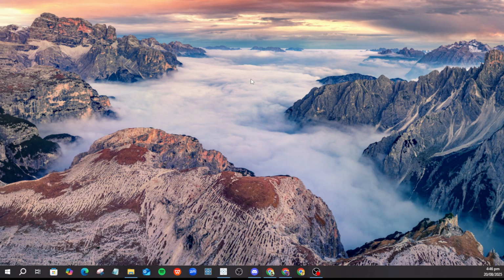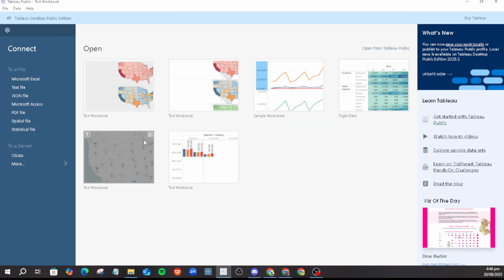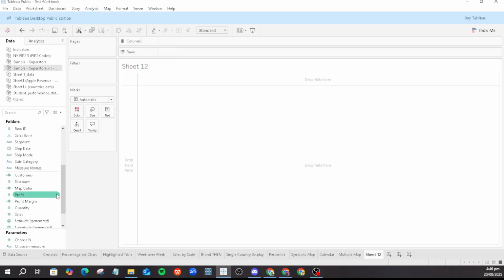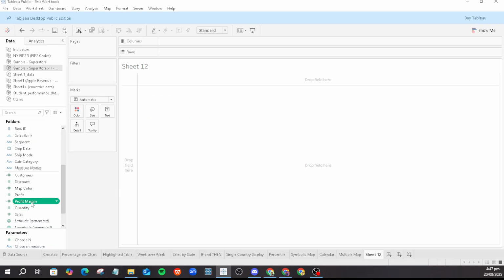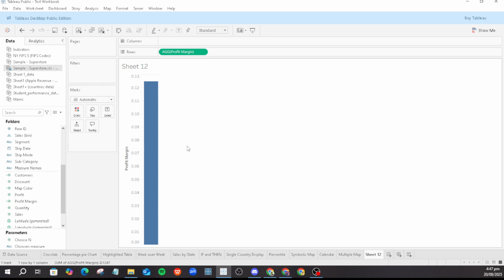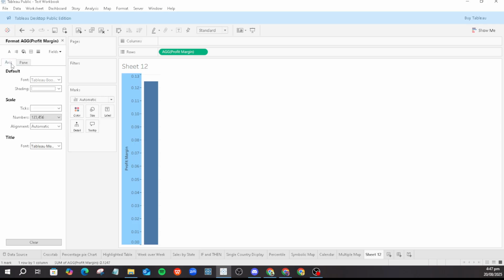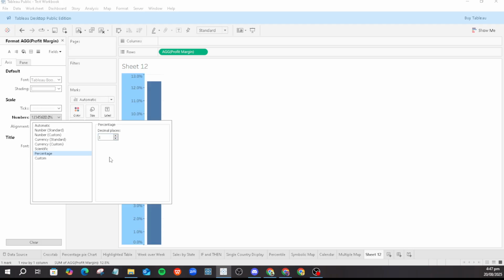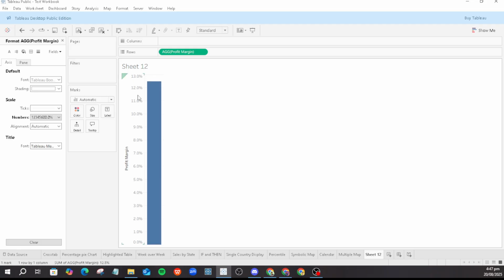How To Calculate An Annual Percentage Growth Tableau Knowledge Base [2025 Guide]